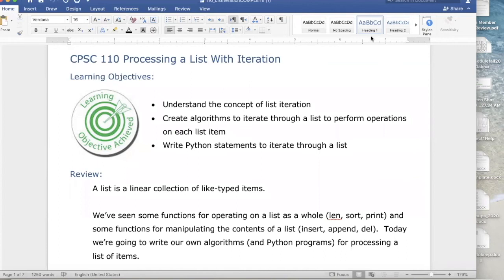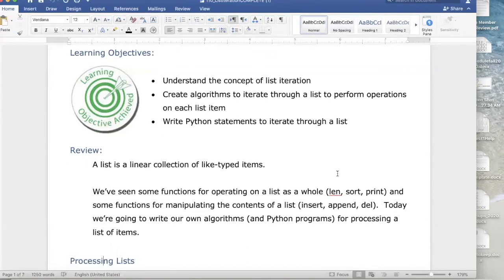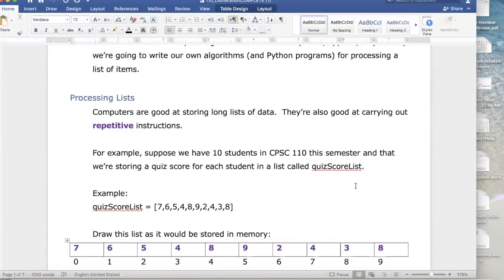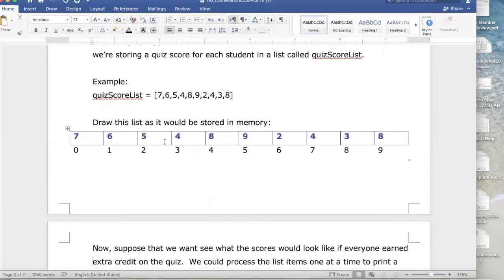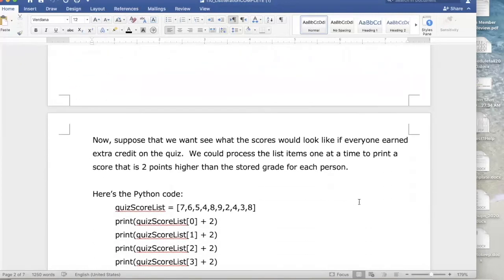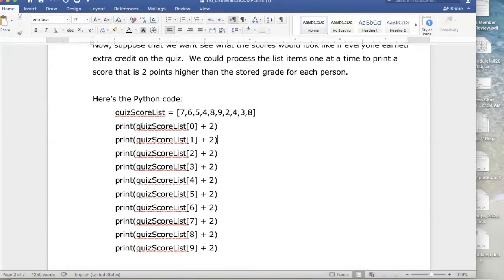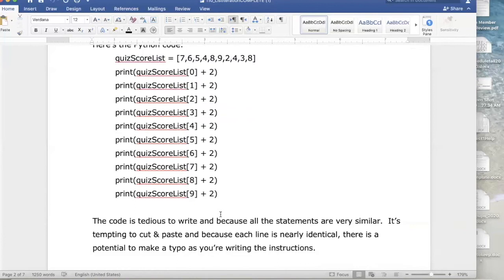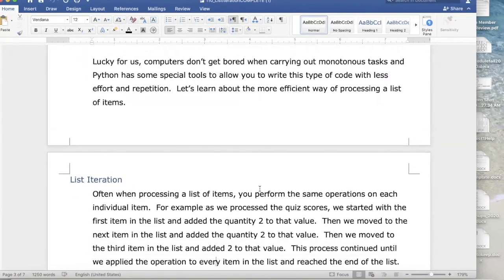CPSC110 - List Iteration - Introduction (part 1)